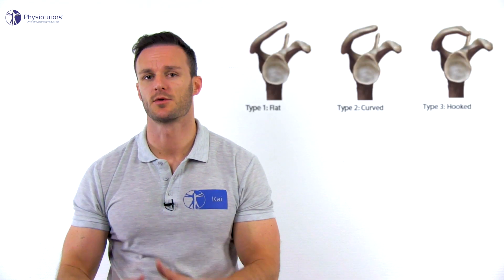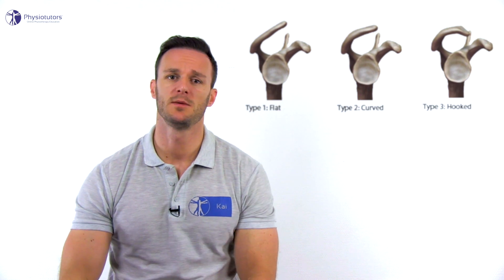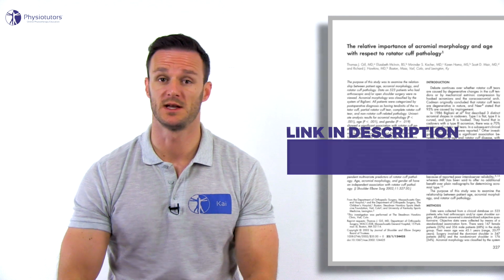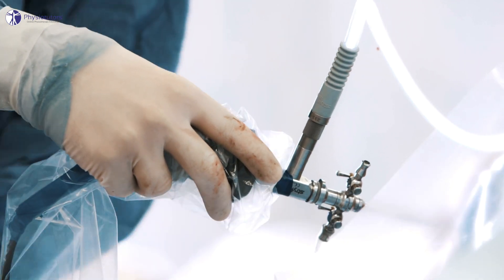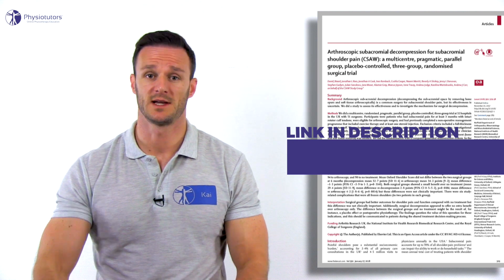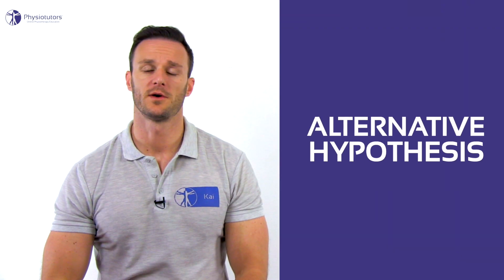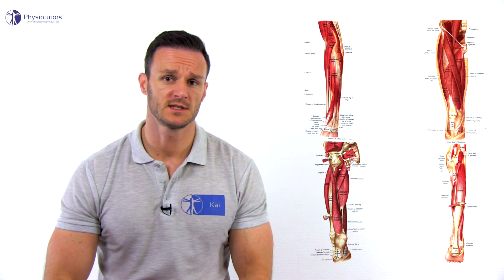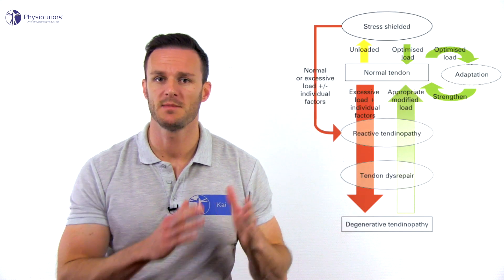Shoulder Impingement Myth Busting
The theory of a subacromial/shoulder impingement syndrome first appeared in 1970 and is to this day widely taught across schools. We think this should change and we should ditch "impingement" altogether. Watch the video to find out why.